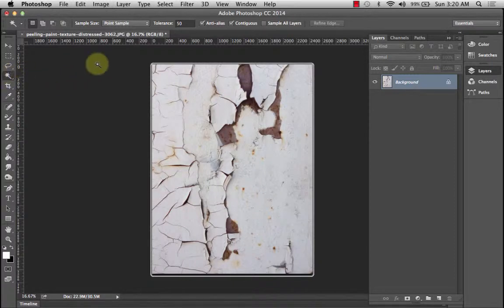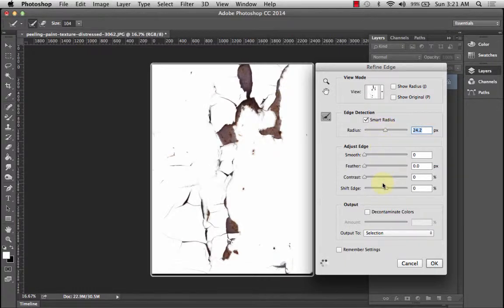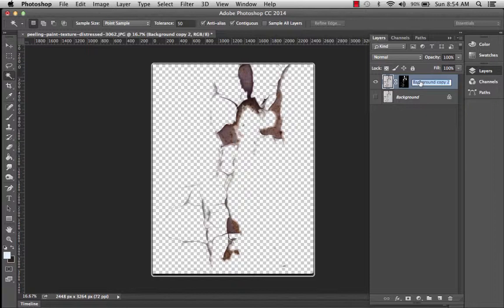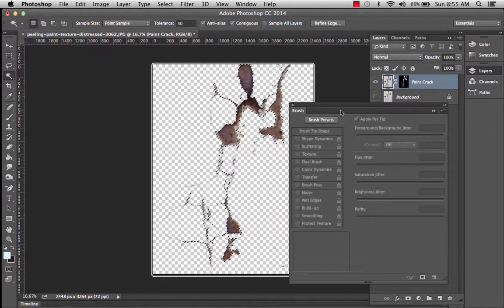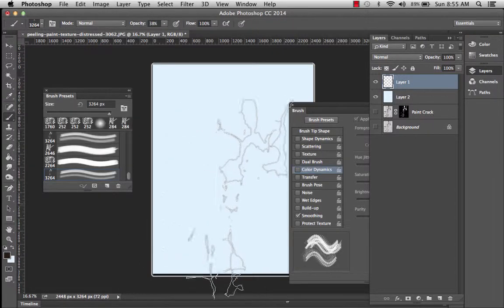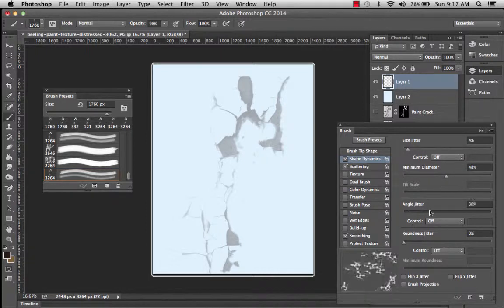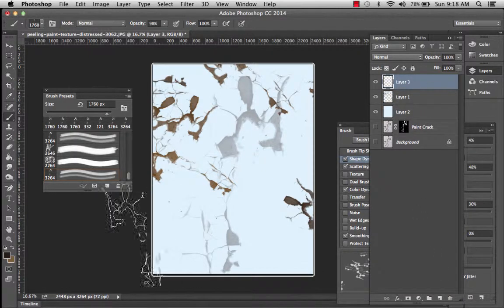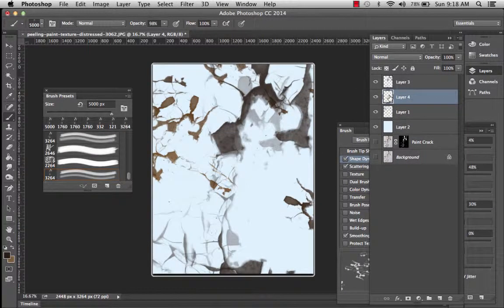Creating Custom Brush in Photoshop CC 2014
This demo walks you through creating your own custom brush in Photoshop CC 2014, using masking and Refine Edge, brush presets, and explaining brush options and resolution.